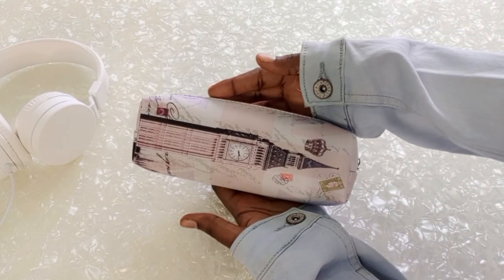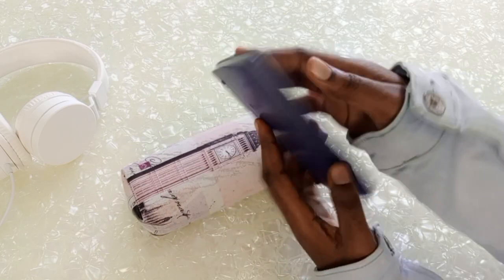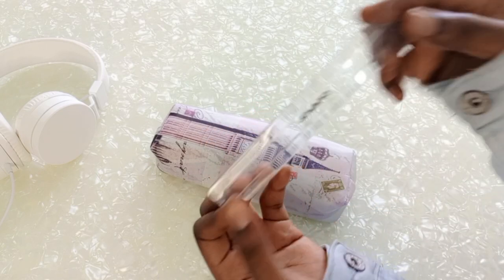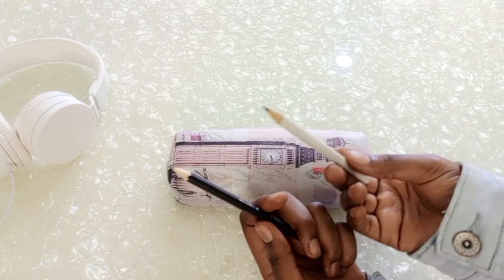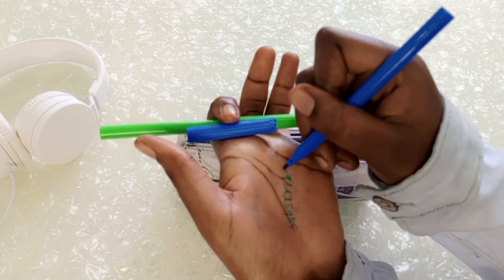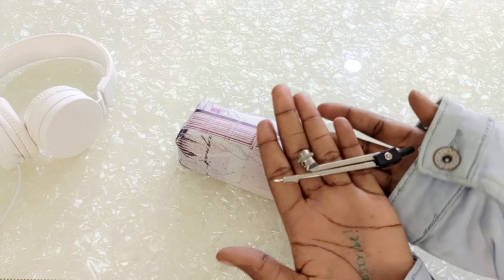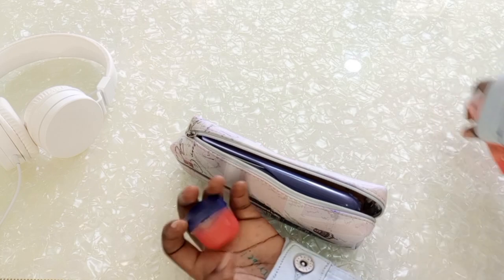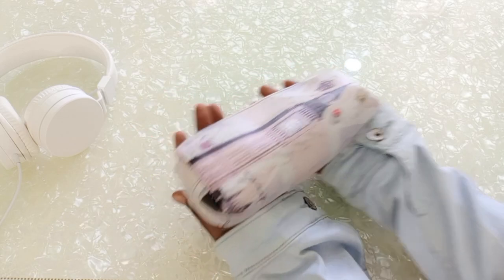what's in my pencil case 2023 | ft. essentials only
Back to school season is now! So, today we are going over pencil case essentials! From highlighters to gel pens we are working with only essentials!